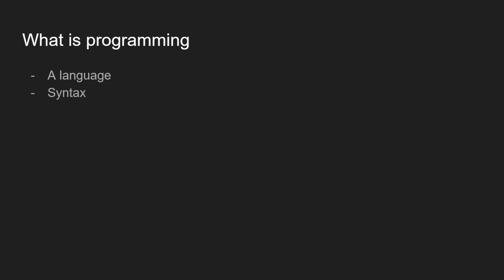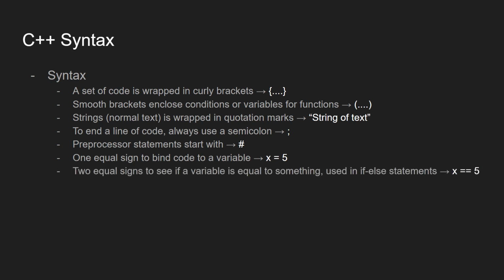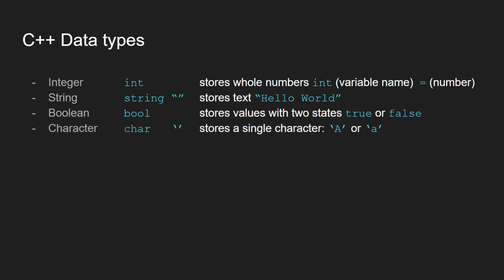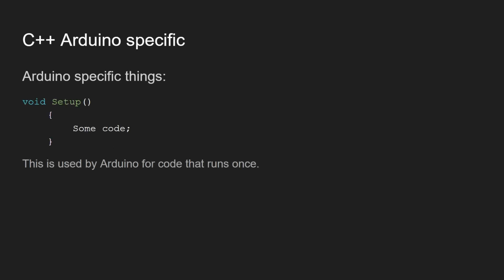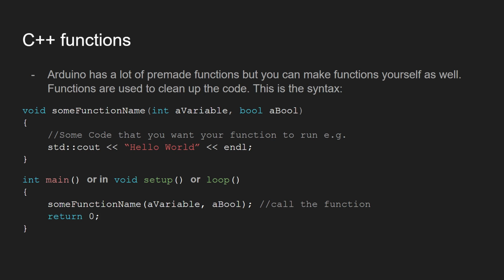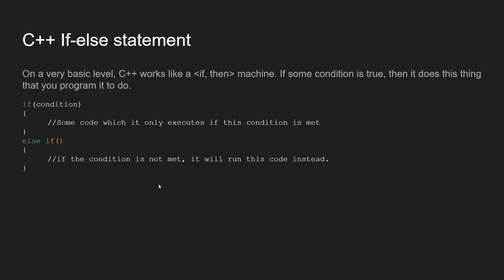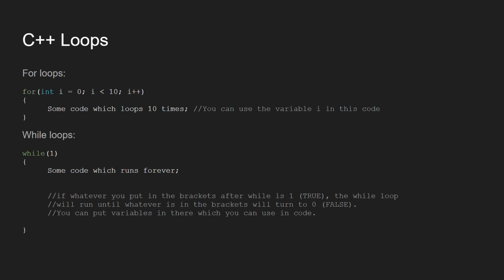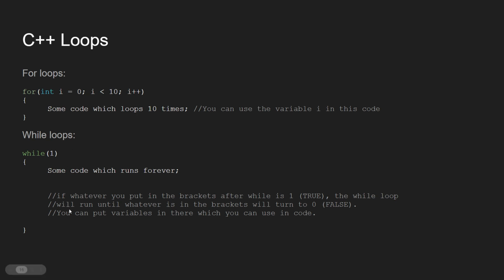C++ programming language